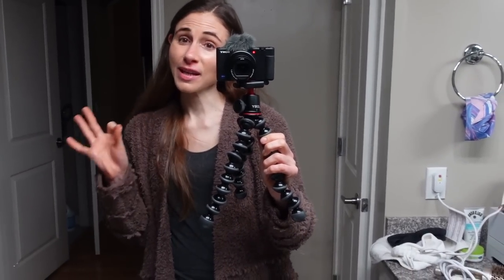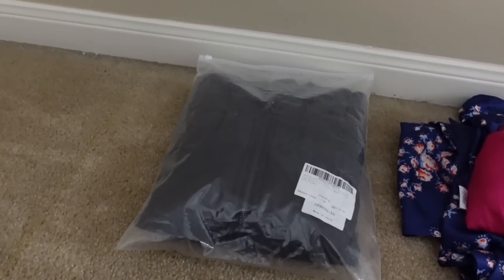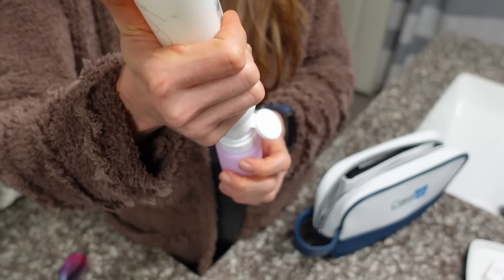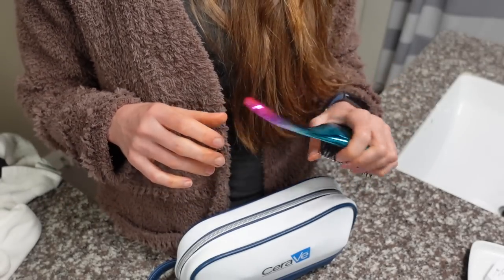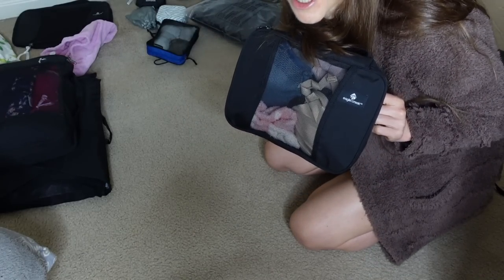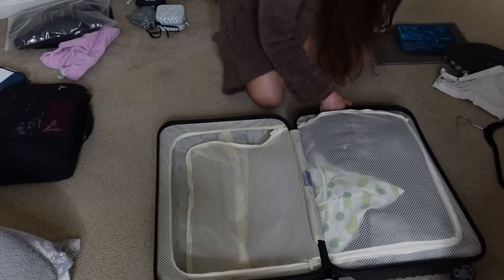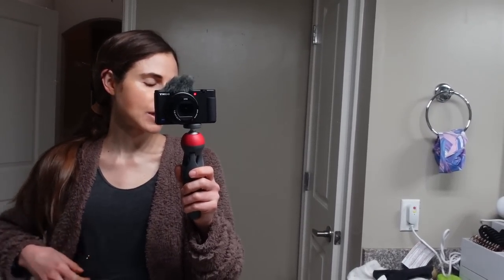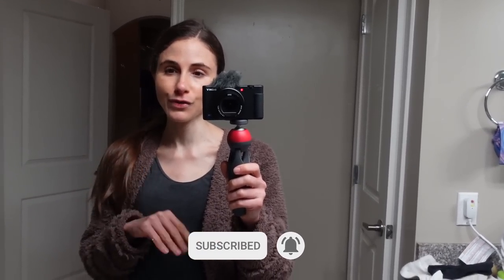SKIN CARE I PACKED ✈PACK WITH ME FOR A WEEKEND | Dermatologist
Skin care I packed. Pack with me for a weekend. Skin care products I packed for a weekend away. Dermatologist @DrDrayzday travel skin care for a weekend at the AAD 2022. Pack with me skin care and toiletries. Packing toiletries and makeup for the weekend. My toiletry bag essentials.
✈Skin care I packed for the weekend
CeraVe Moisturizing cream travel size
CeraVe hydrating cleanser travel size
Avene Tolerance Extremely gentle cleanser lotion
SVR Cicavit+ SPF50
Neutrogena hydroboost hydrating lip treatment
Silicone travel bottles (similar)
Kitsch spa headband

✈Makeup I packed for the weekend
Rodial skin tint (Hamptons)

Turbie twist microfiber hair towel

✈Outfits I packed for the weekend
Calvin Klein printed dress
Calvin Klein shrug sweater
Vince Camuto red belted dress
Black quilted jacket
Amazon Essentials Water-Resistant Coat
San Diego Hat company packable hat

A New Day Canvase weekender tote (discontinued)
Eagle Creek Travel Gear Pack-it Starter Set
Travelon tech organizer

That's It fruit bars
Garden of life protein powder